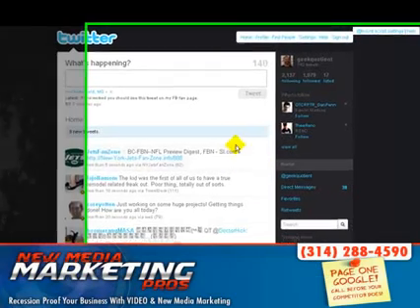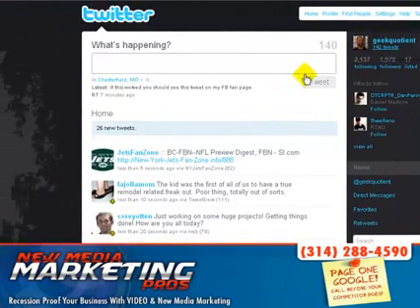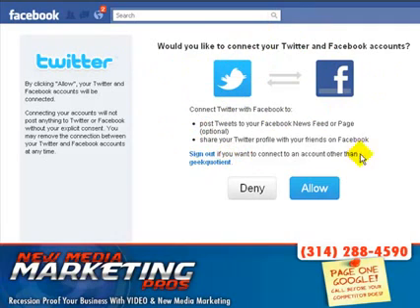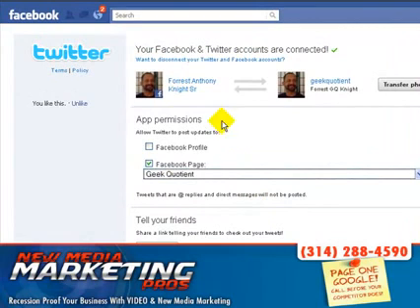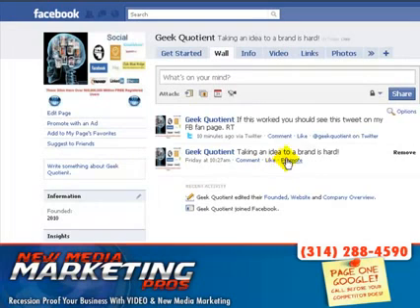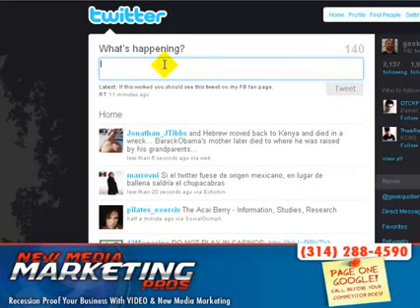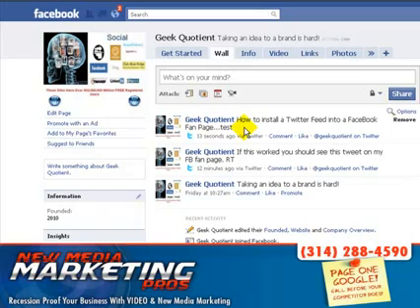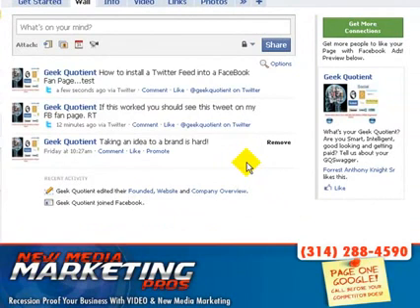Adding a Twitter Feed to Your Facebook Fan Page